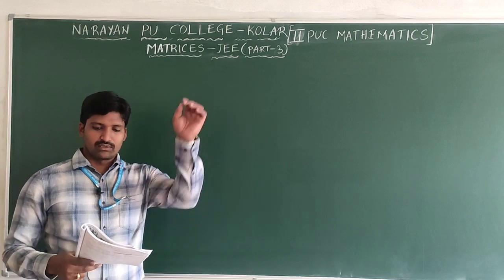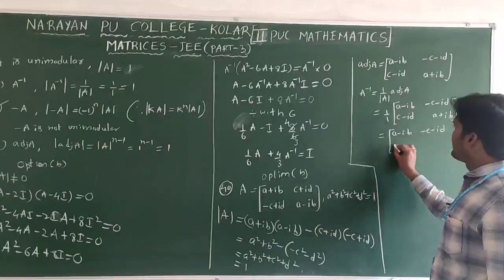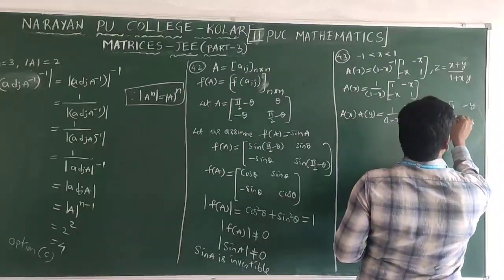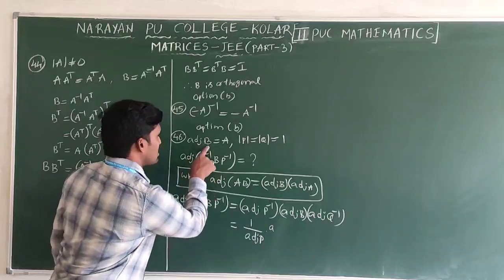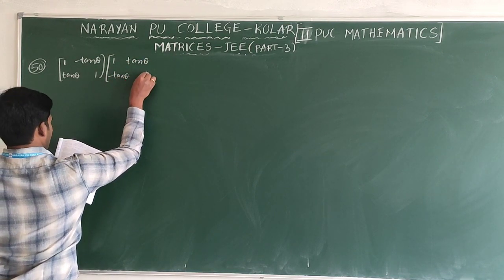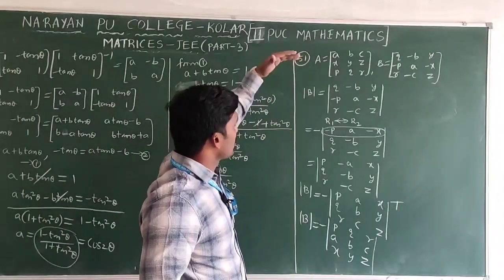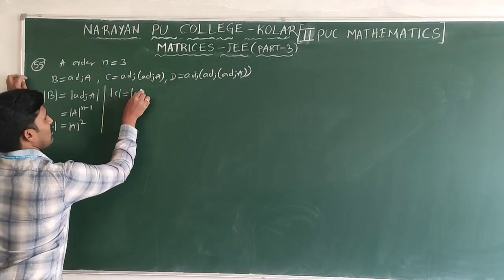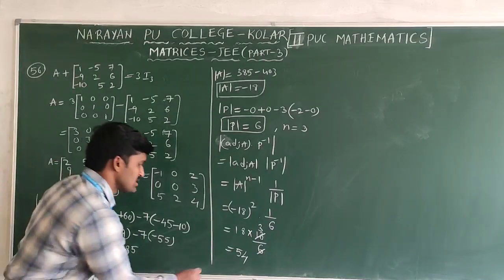Matrices JEE Part 3